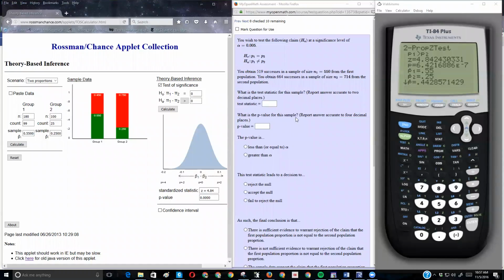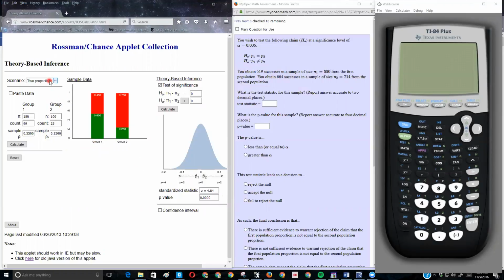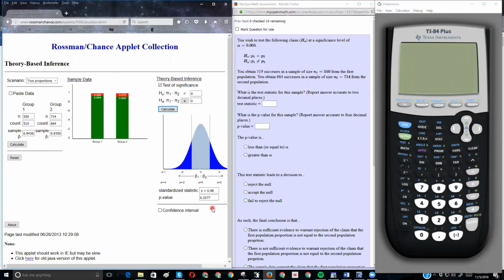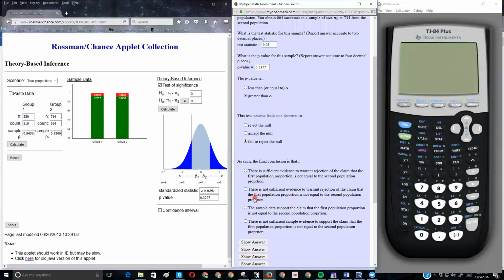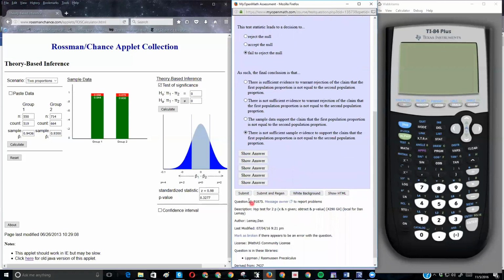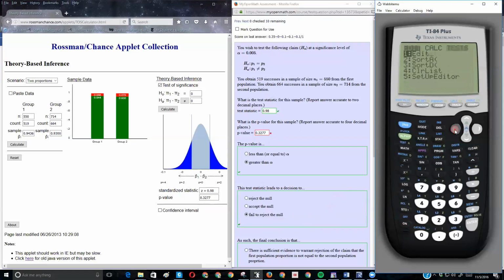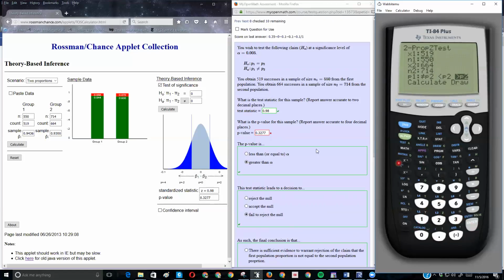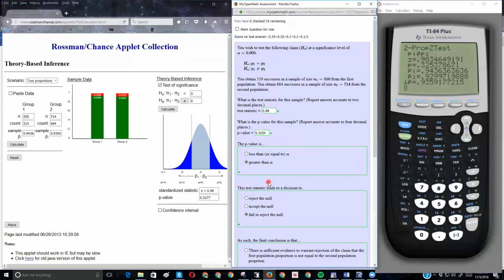SUT MOM Chapter 9 # 6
Sig test difference between two proportions (2Prop-Z-Test)